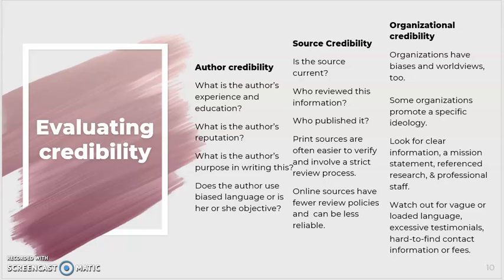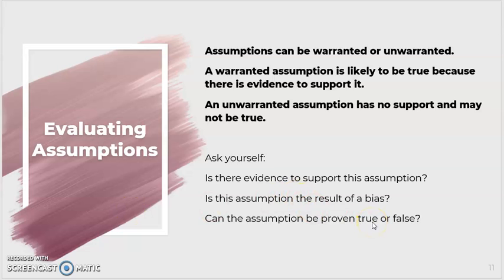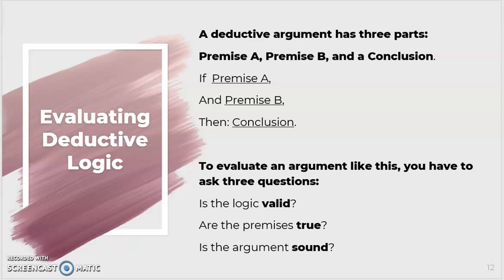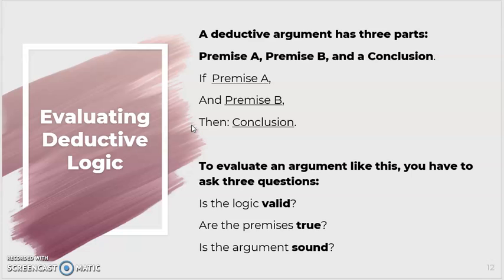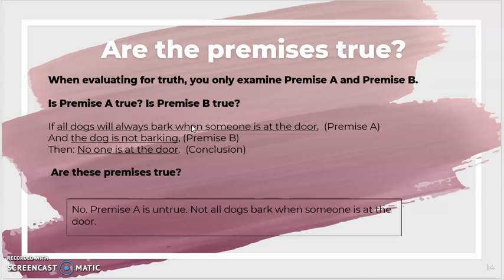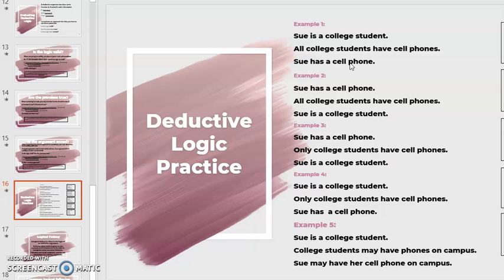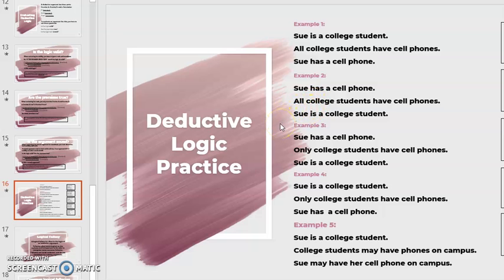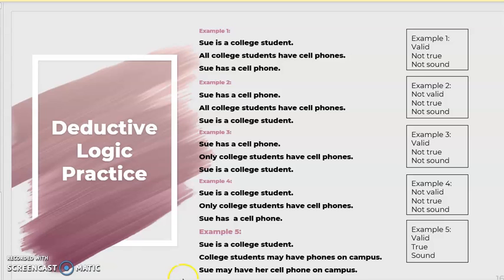Chapter 7, Part 2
Evaluating If/Then arguments, Valid/Sound/True